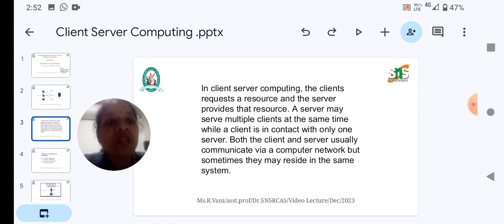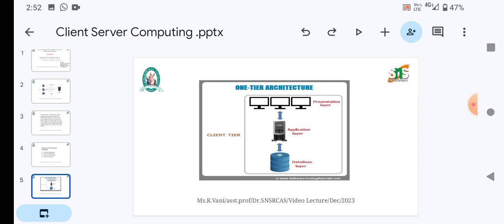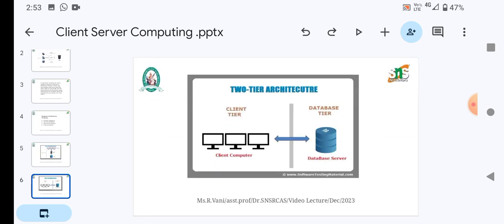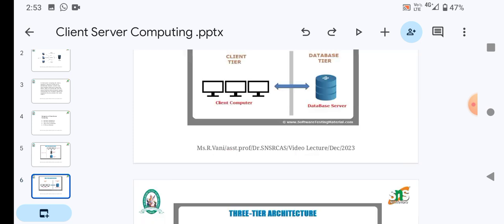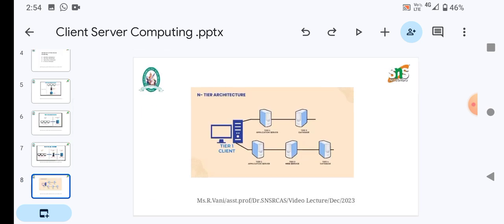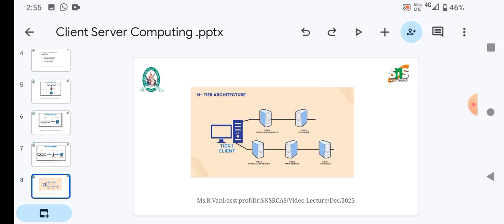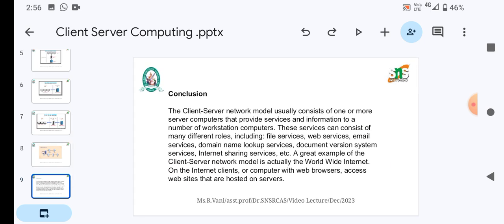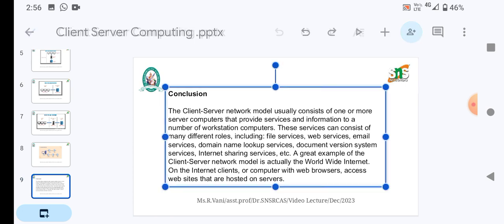Ms.R.Vani,Asst.Prof,CS|Video Lecture|Client Server Computing|snsinstitutions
Client/Server is a term used to describe a computing model for the development of computerized systems. This model is based on the distribution of functions between two types of independent and autonomous processors: servers and clients. A client is any process that requests specific services from server processes.

The client-server architecture refers to a system that hosts, delivers, and manages most of the resources and services that the client requests. In this model, all requests and services are delivered over a network, and it is also referred to as the networking computing model or client server network.

A client usually does not share any of its resources, but it requests content or service from a server. Clients, therefore, initiate communication sessions with servers, which await incoming requests. Examples of computer applications that use the client–server model are email, network printing, and the World Wide Web.

Client-server networks are computer networks that employ a dedicated computer to store data, manage/provide resources, and control user access (server). The server connects all of the other computers in the network by acting as a hub. A machine that connects to the server is known as a client.